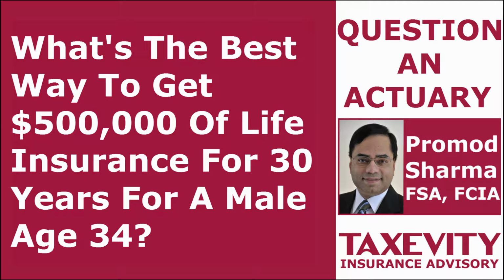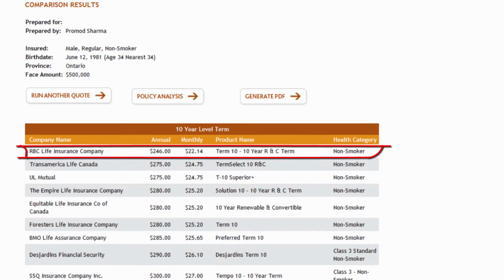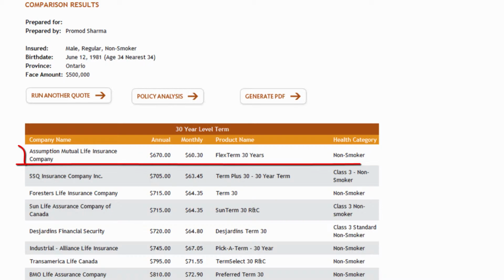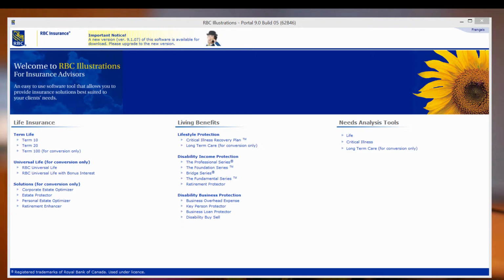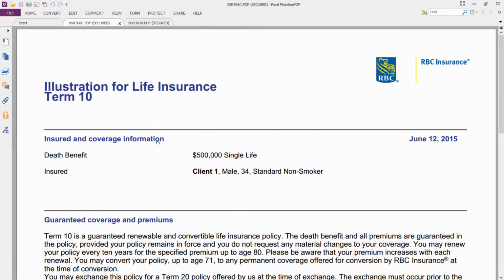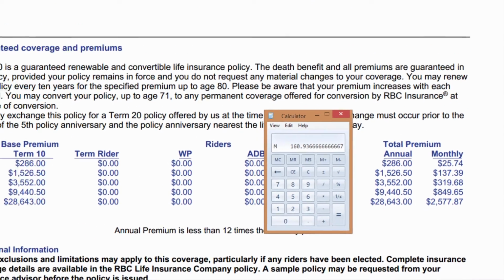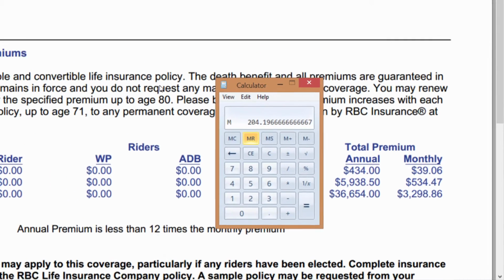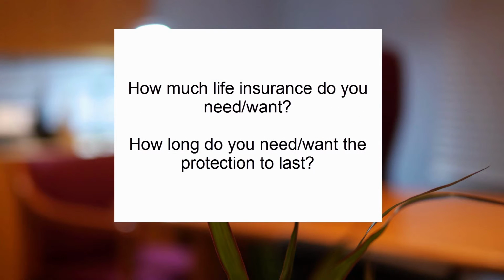QanA #8: What's The Best Way To Get $500,000 Of Life Insurance For 30 Years For A Male Age 34?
| "What's the best way to get $500,000 of life insurance for 30 years for a male age 34?". Explore options in Question an Actuary (QanA) #7.

The Question An Actuary series helps you achieve sustainable financial independence by harnessing the power of life and health insurance.

REMINDER: These answers aren’t a substitute for personalized financial advice. This general information isn’t tailored to your unique situation. Answers can also vary depending on where you live.

PERSONAL CARE: For private personal care in Toronto, simply reserve time to visit the Taxevity Insurance Clinic